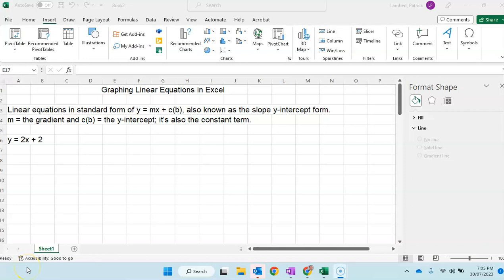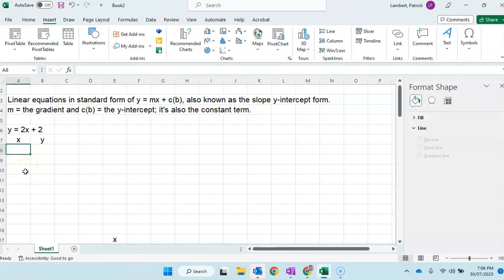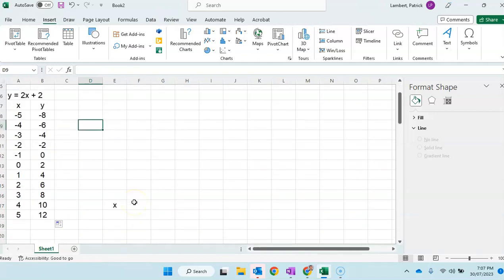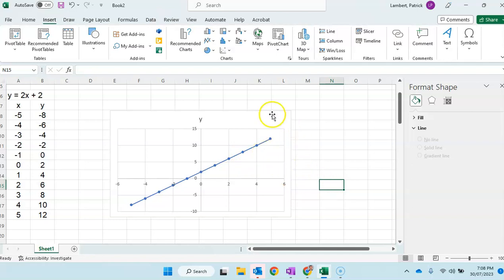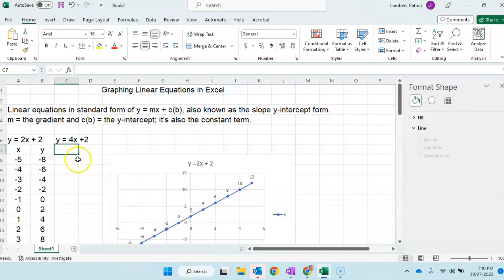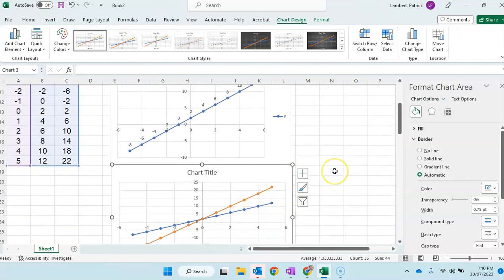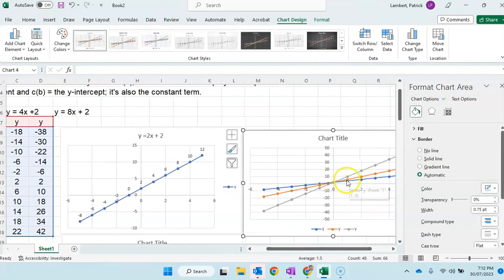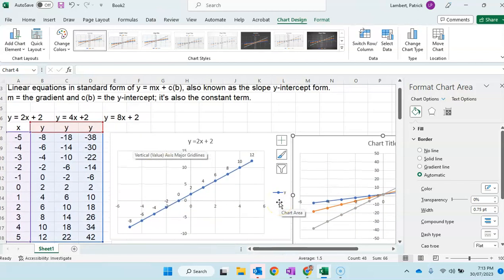Year 8 Graphing Equations in Excel 1